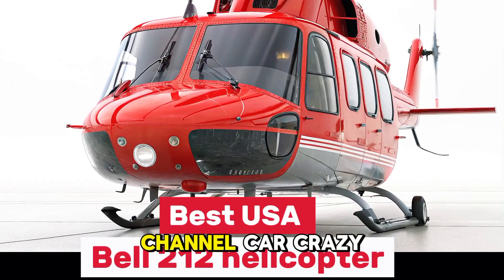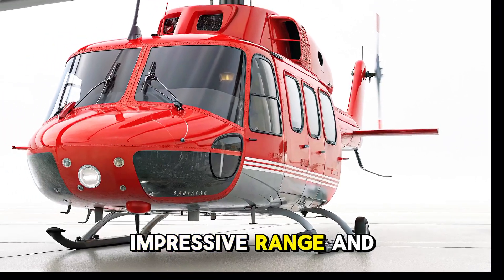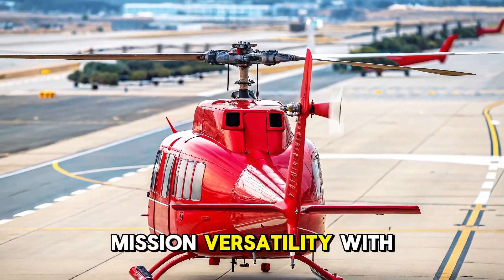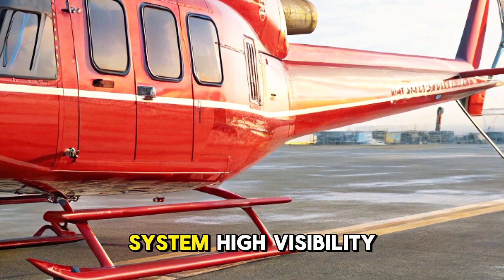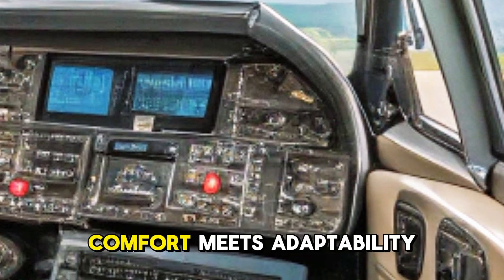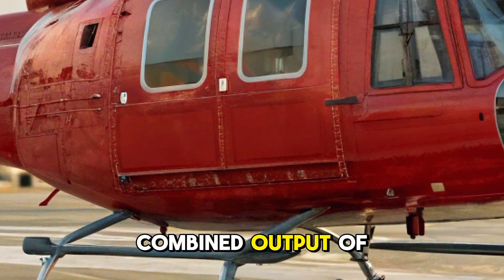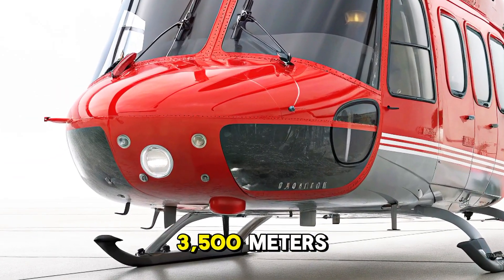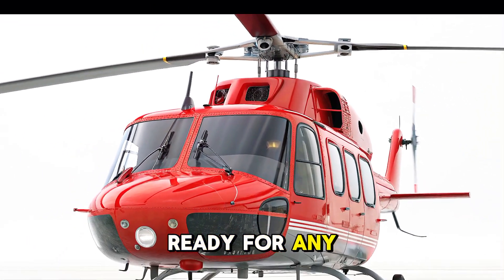Bell 212 Helicopter Review — The Legendary Twin-Engine Workhorse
Description.
In today’s video, we take you beyond the roads and into the skies as we explore the legendary Bell 212 helicopter — a true icon in the world of aviation.

The Bell 212 is known for its twin-engine power, rugged reliability, and multi-mission versatility. Whether it’s military operations, search and rescue, offshore transport, or emergency medical services — the Bell 212 is trusted across the globe.

In this review, we’ll cover:
✅ Exterior build and rotor design
✅ Cabin capacity and interior utility
✅ Avionics and safety features
✅ Engine performance and flight range
✅ Real-world use cases and configurations

If you’re passionate about aviation, helicopters, or powerful machines that rule both ground and sky — this video is for you.

📌 Join the Car Crazy 295 family, where speed has no limits — not even gravity

Title .